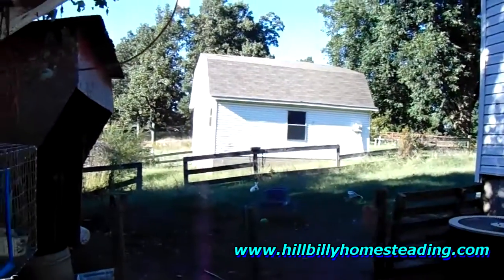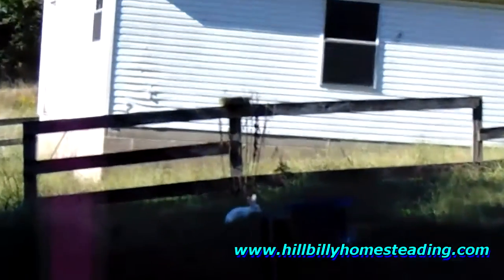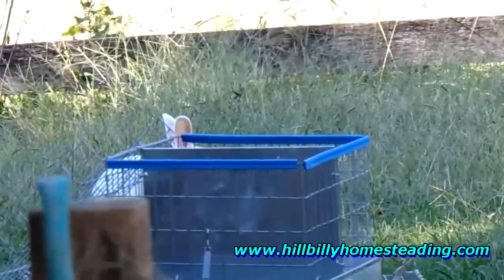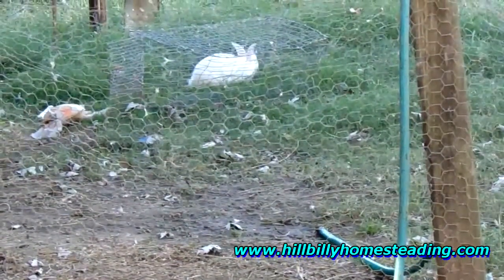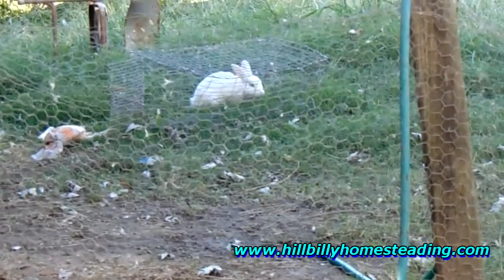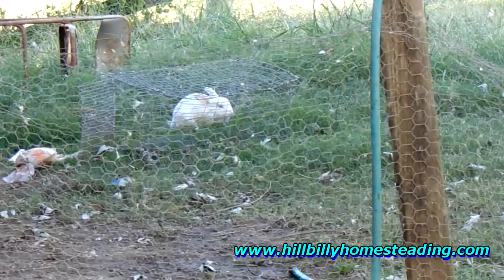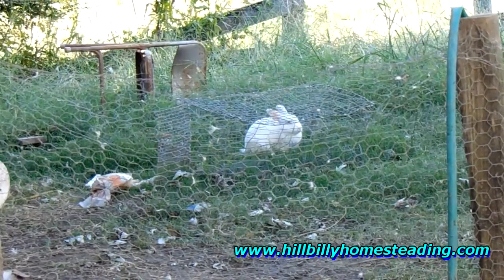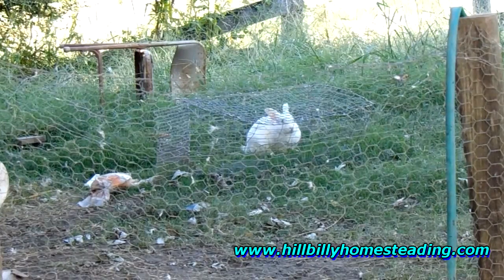Free Range Rabbits - Catching Fred and George, the Free Range Meat Mutts Rabbits, in Their Natural H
Free Range Rabbits - Catching Fred and George, the Free Range Meat Mutts Rabbits, in Their Natural Habitat.

We have a couple of meat mutt buck rabbits who run free on our homestead and today we shot a short clip of how they spend their days when left to their own devices.  We hope you enjoy this short video.  Have a great day and God bless!!!